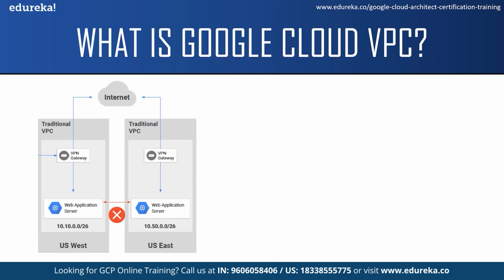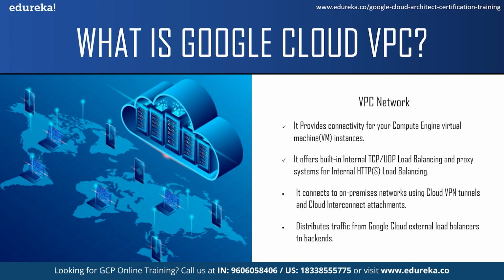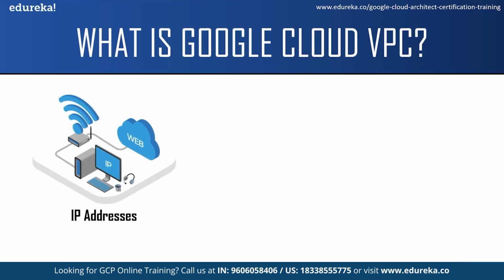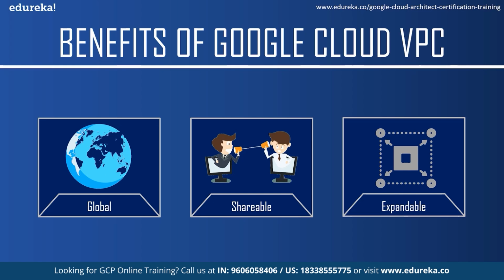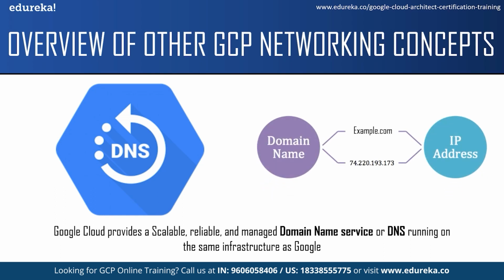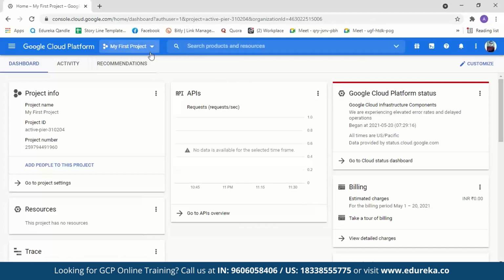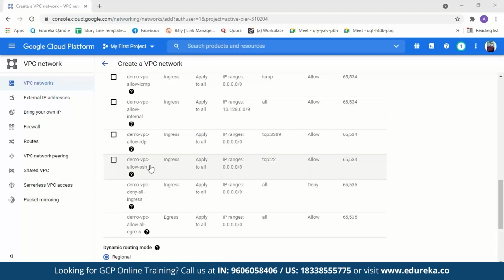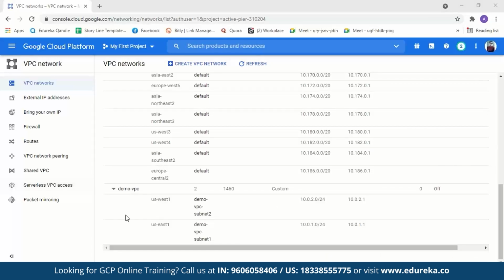Google Cloud Networking | Google Cloud VPC | Google Cloud training | Edureka Rewind - 4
💭This "𝐆𝐨𝐨𝐠𝐥𝐞 𝐂𝐥𝐨𝐮𝐝 𝐍𝐞𝐭𝐰𝐨𝐫𝐤𝐢𝐧𝐠" video by Edureka will first explain what is Google Cloud and what exactly is Google Cloud VPC, then it will explain other GCP Networking services such as Load balancing and Cloud DNS. Following is the outline of the Google Cloud Networking Tutorial:
00:00:00 Introduction
00:00:31 Agenda
00:00:55 What is Google Cloud Platform
00:01:46 GCP Service Domains
00:03:55 What is Google Cloud VPC
00:10:37 Benefits of Google Cloud VPC
00:11:37 Overview of other GCP Networking Concepts
00:14:19 Demo- Creating a VPC Network